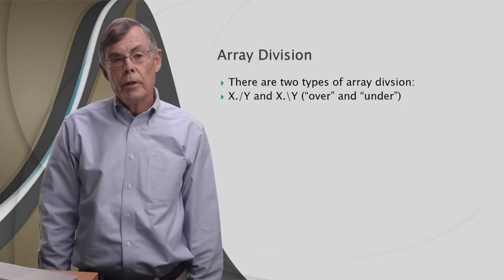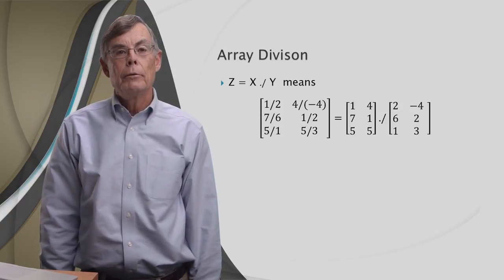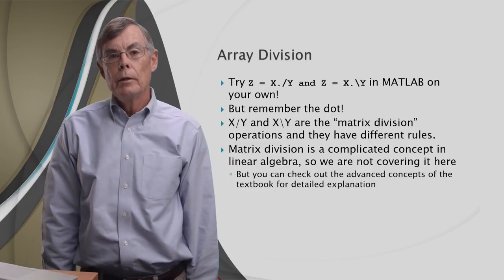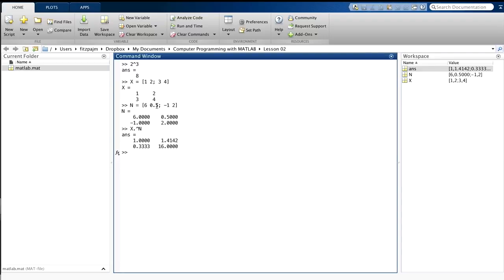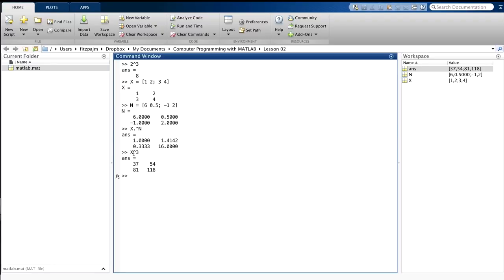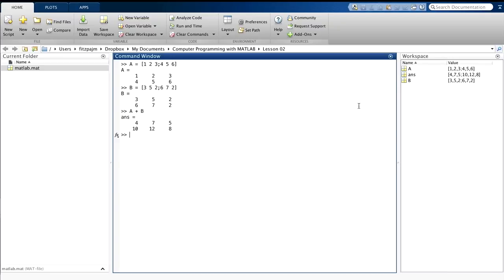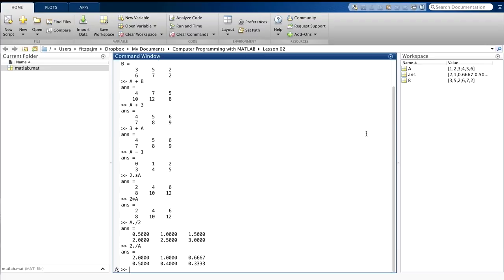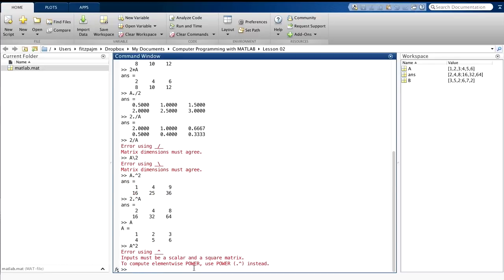2.6 MATLAB Basics to Advance: Arithmetic Part 2 (11/40)